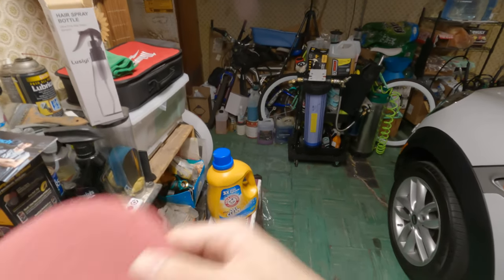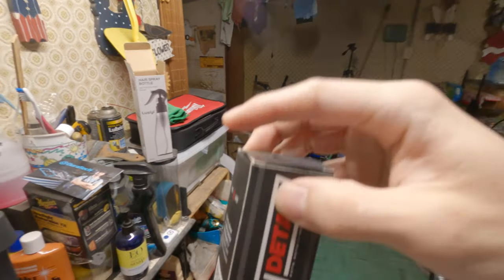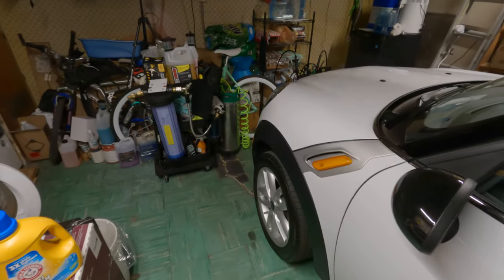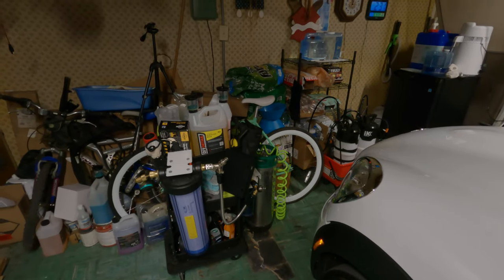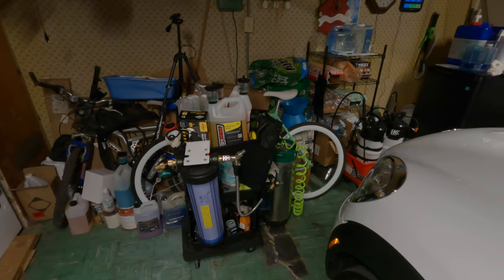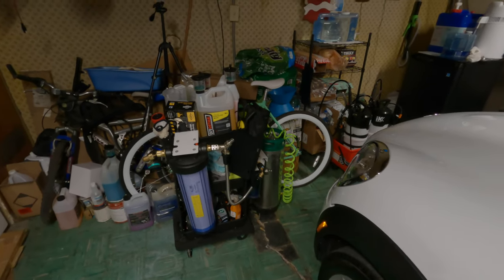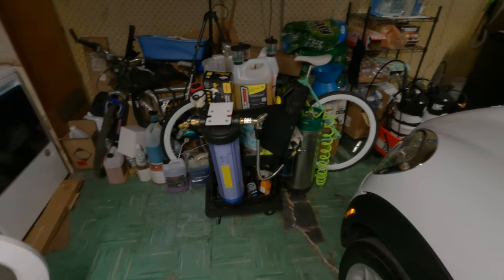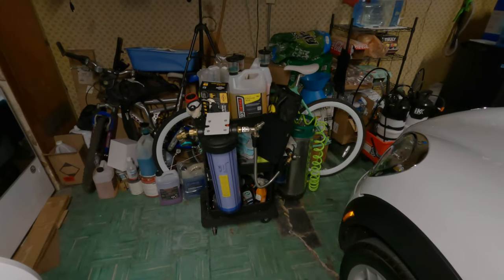Testing my New Audio Setup | Car Detailing Journal (6/08/24)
Hollyland Lark M2 Wireless Lavalier Microphone
SmallRig Hero12 / Hero11 / Hero 10 / Hero 9 Black Cage for GoPro
GoPro Pro 3.5mm Mic Adapter

Upgraded Spray Gun
3/4" GHT Male x 1/4" NPT Female Stainless Steel Connector

ONR v5
CarPro Reset
Brake Buster

Silicone ties
License Plate Covers
Hose guards
Bumper Scrape Guards